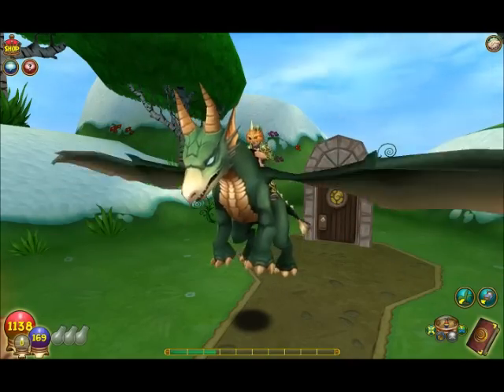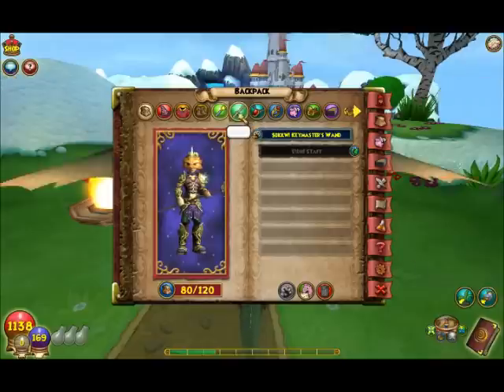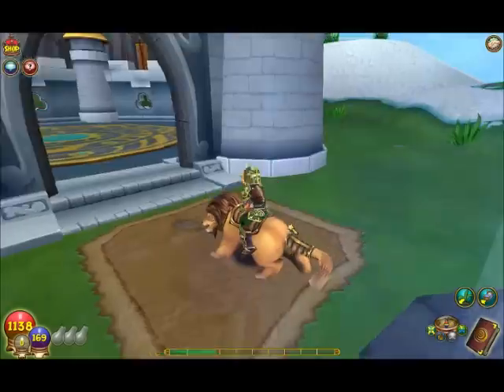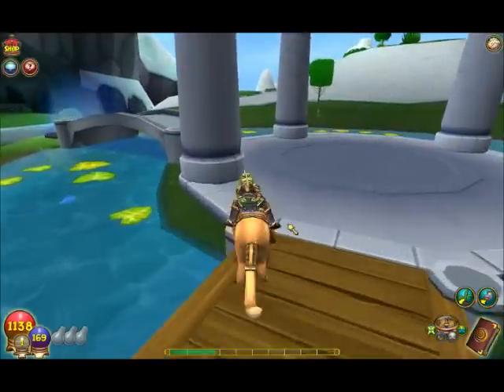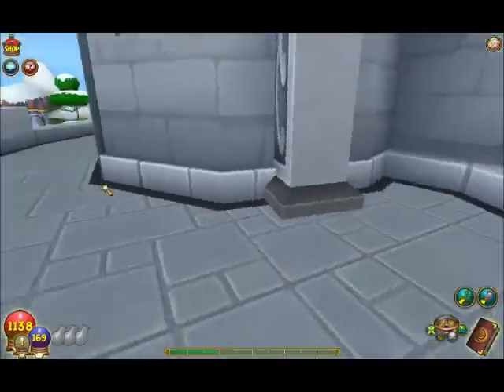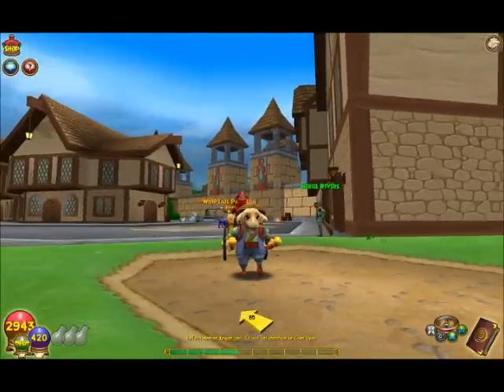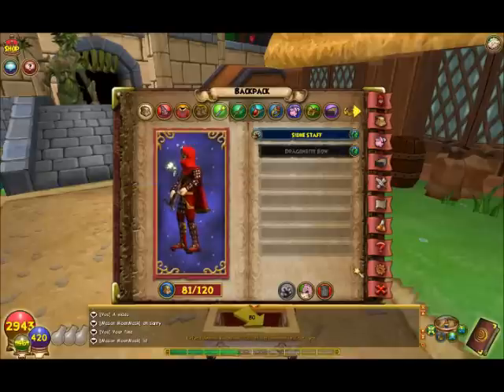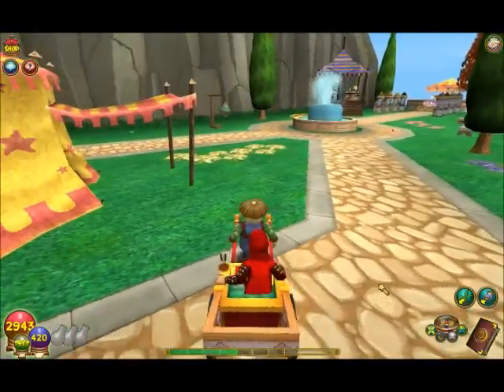Pagoda Gauntlet and Majestic Bundles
~Pagoda Gauntlet~
Midnight Sun Pagoda
Sohei Gear and Hankyu Bow
Shaolin Monkey Pet
Run Run Rickshaw Mount
1 Month or 5,000 Crowns

~Majestic Bundle~
Tower of Winter Winds
Arthurian Dragon Mount (2P)
Silver Lance of Daybreak
True Silver Armor
Strange Beast Pet
Caliburn Teleport Tapestry
1 Month or 5,000 Crowns